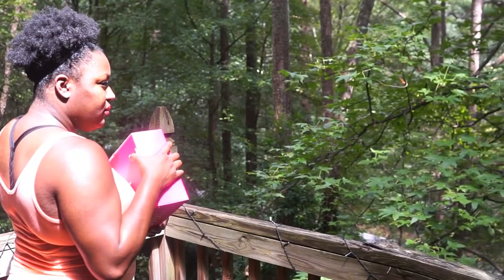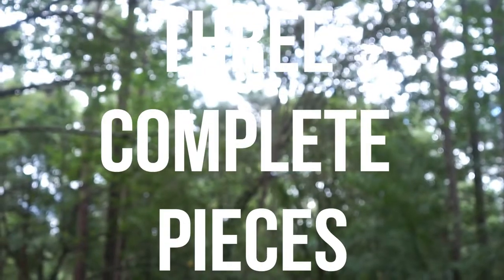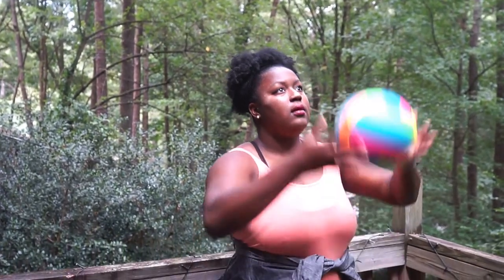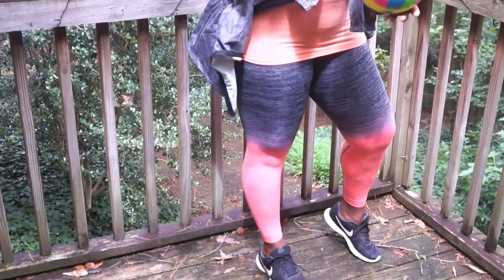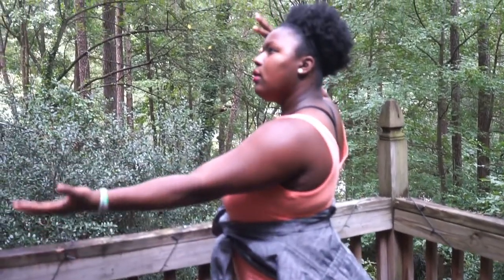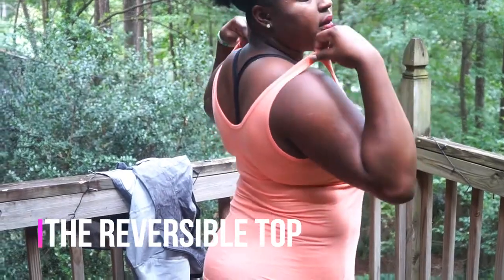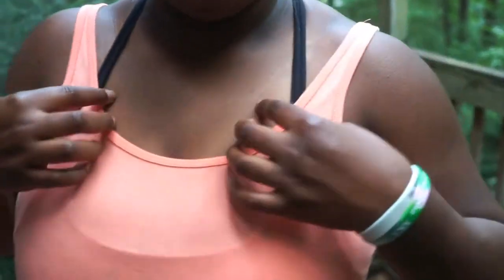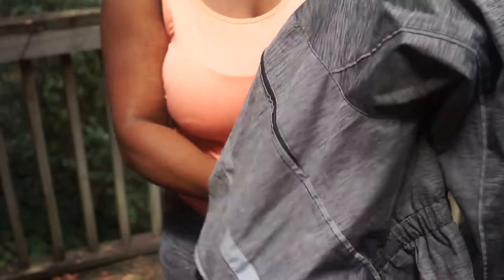YogaClub Box Review 2017!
The YogaClub Box Review is here! In this review i'm going to show you the outfit that I personally customized at YogaClub! I am so excited because this is my first sponsored video and I'm brining the goodies for you all too! You can get 20% your first box by using my code KOKO20 and going